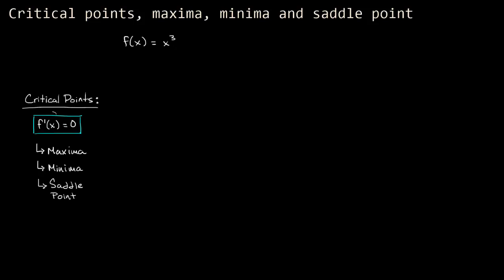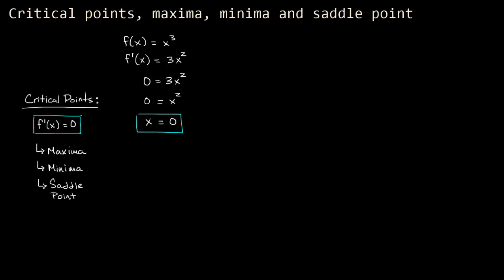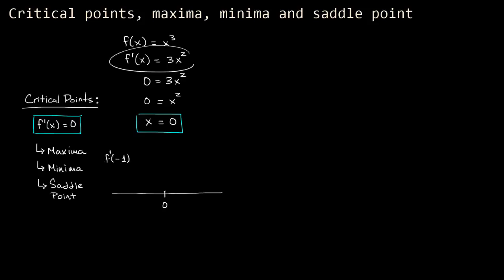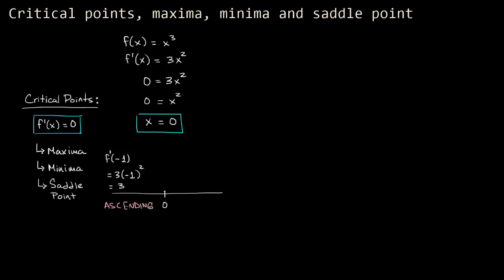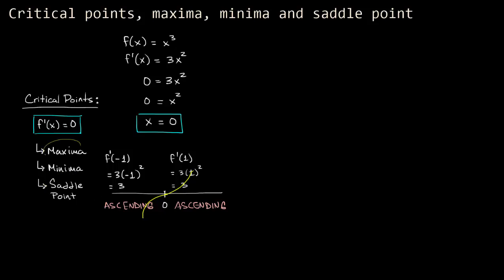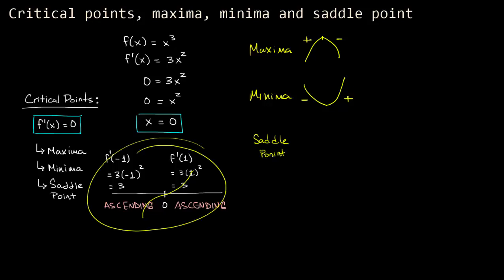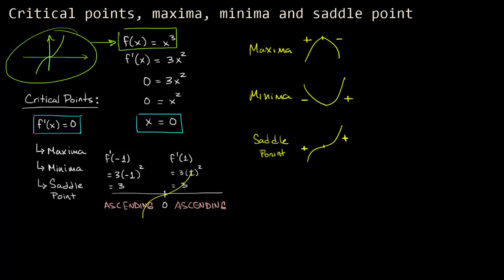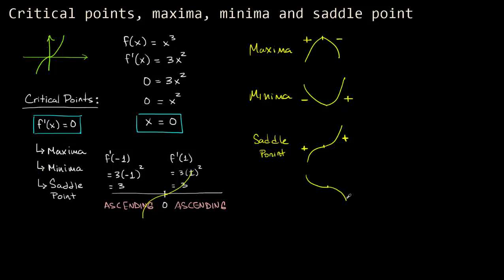Shape of a graph - Saddle point